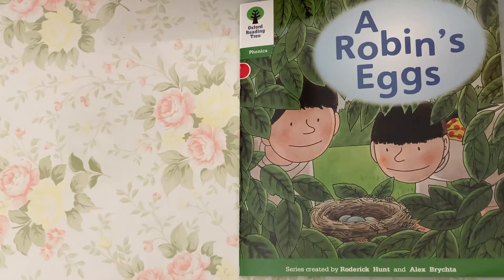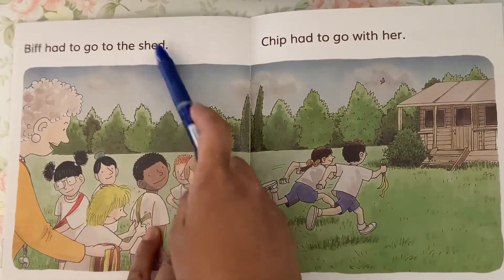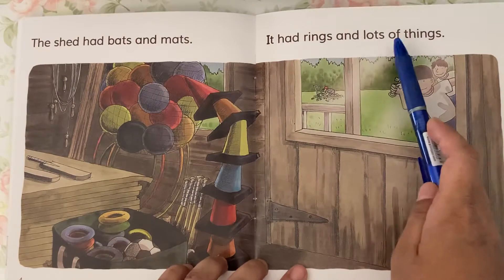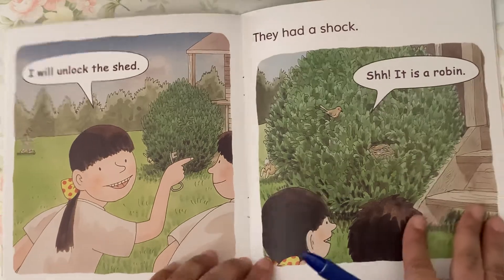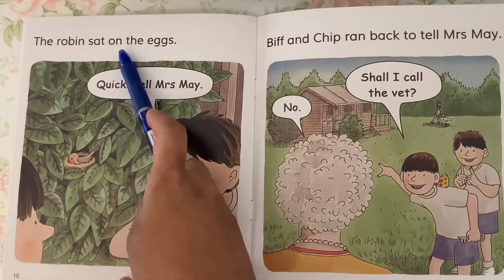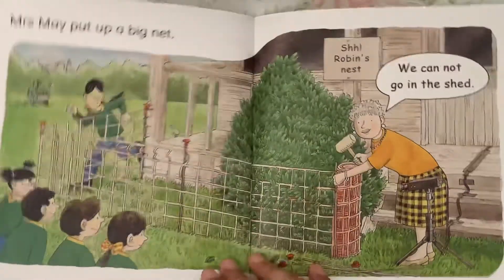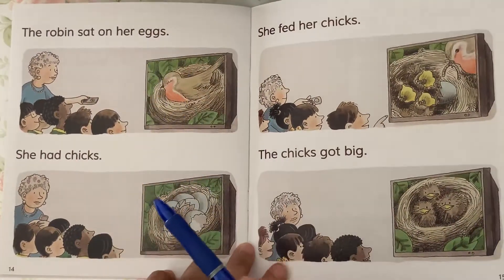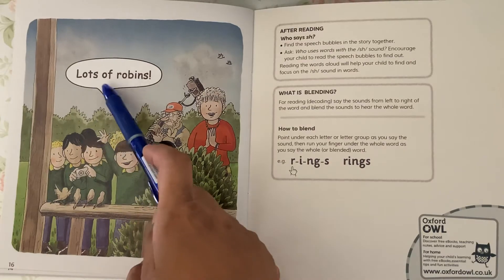Native English: Oxford Reading Tree - PHONICS - Level 2 - A Robin’s Eggs (Read by Miss Tracy)